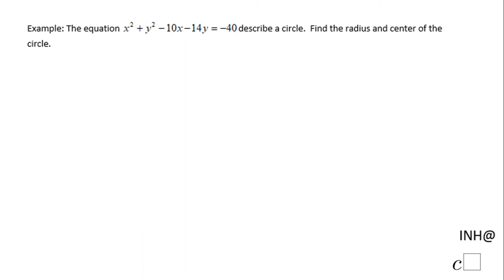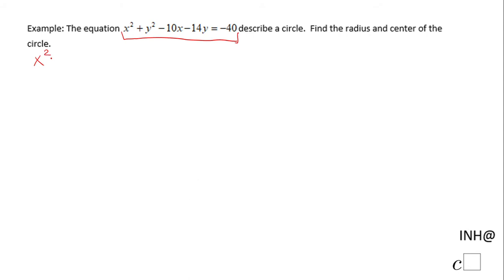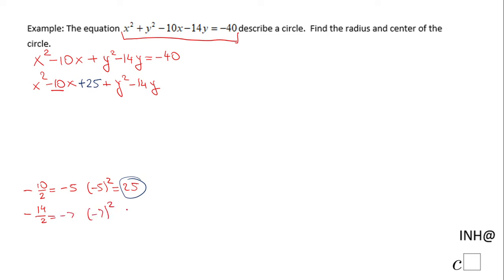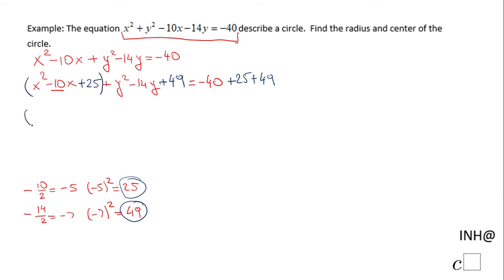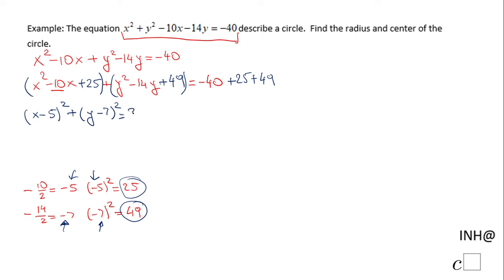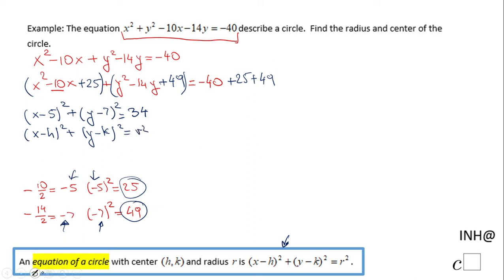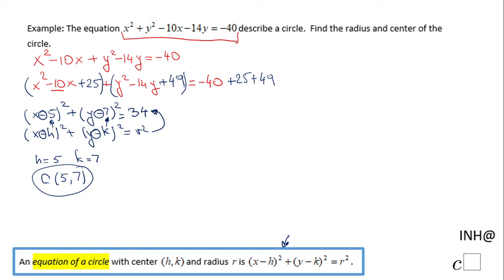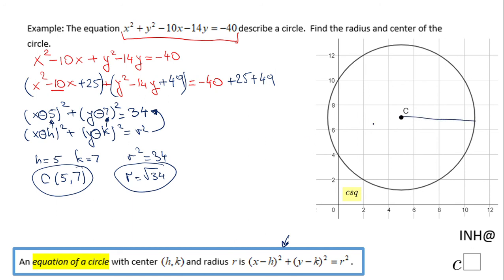INH: Circle: Equation of a Circle #12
This is an example of finding the radius and the center of a circle if the equation of the circle is given.